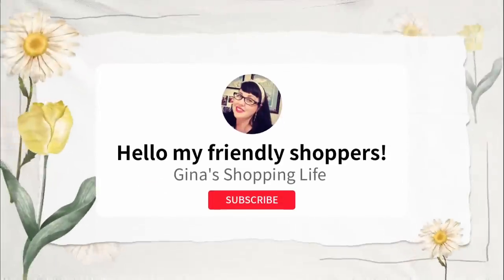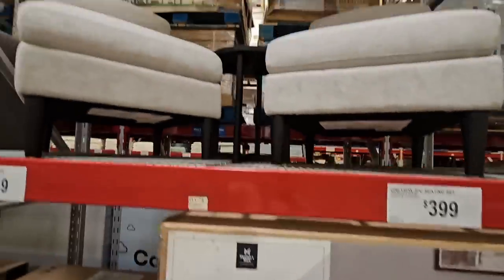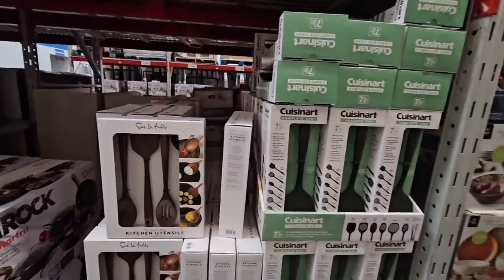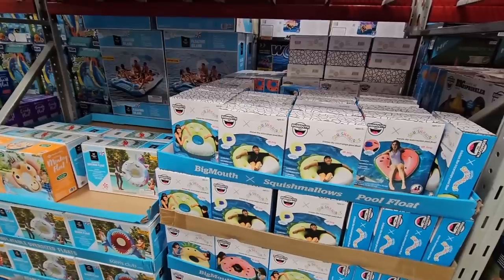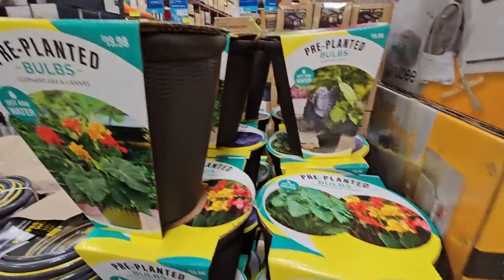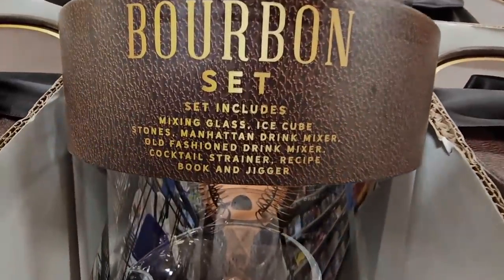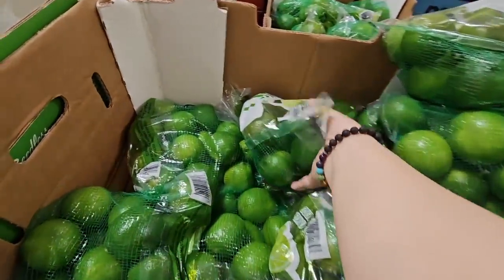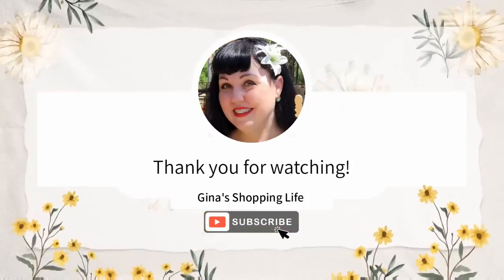SAM'S CLUB - New Arrivals & Clearance!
Today we are in Southern California shopping at Sam's Club. So many great savings to check out!